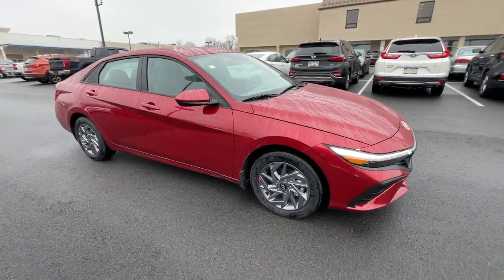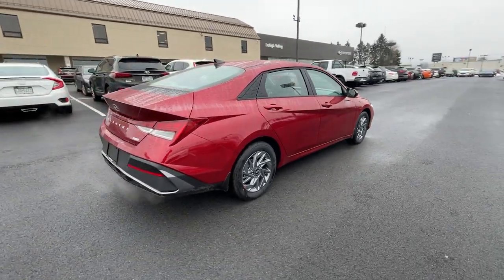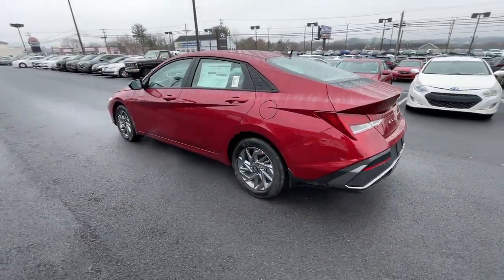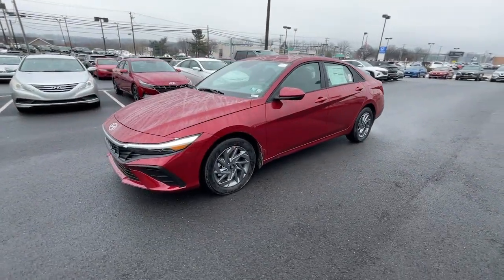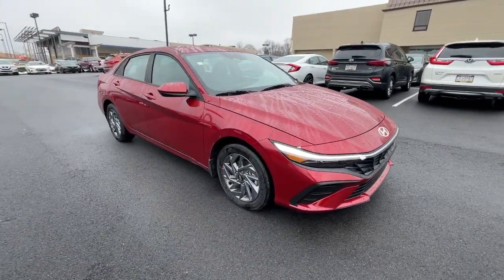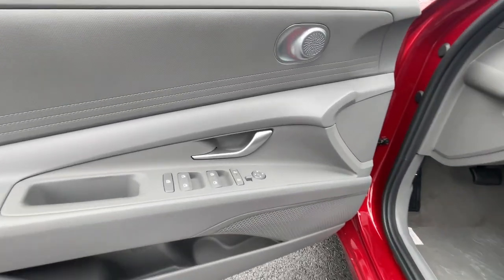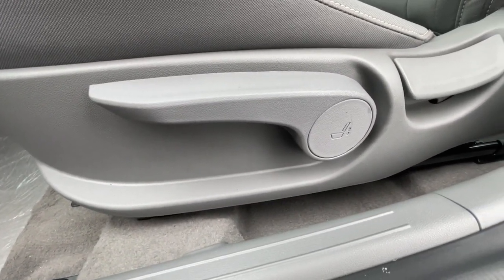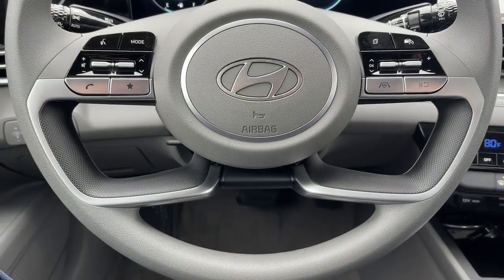2024 Hyundai Elantra_Hybrid Allentown, Coopersburg, Macungie, Easton, Nazereth 354153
Ultimate Red New 2024 Hyundai Elantra_Hybrid Blue available in 675 State Ave., Emmaus, Pennsylvania at Lehigh Valley Hyundai. Servicing the Allentown, Coopersburg, Macungie, Easton, Nazereth area.

Delivers 58 Highway MPG and 51 City MPG! This Hyundai Elantra Hybrid delivers a Gas/Electric I-4 1.6 L/96 engine powering this Automatic transmission. ULTIMATE RED REVERSIBLE CARGO TRAY OPTION GROUP 01 -inc: standard equipment.*This Hyundai Elantra Hybrid Comes Equipped with These Options *MUDGUARDS GRAY PREMIUM CLOTH SEAT TRIM FIRST AID KIT CARPETED FLOOR MATS CARGO NET Window Grid And Roof Mount Antenna Wheels: 16 x 6.5J Alloy Variable Intermittent Wipers Urethane Gear Shifter Material Turn-By-Turn Navigation Directions.